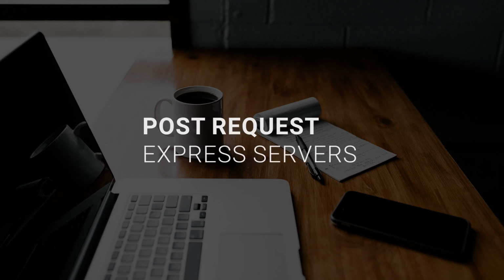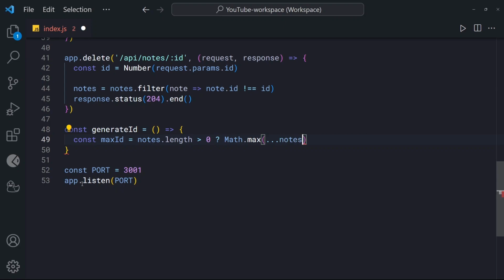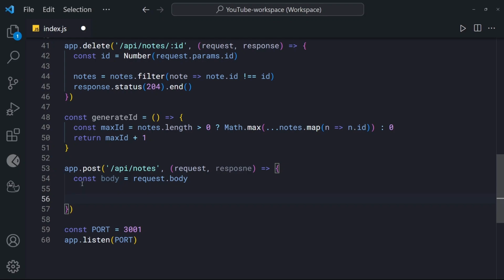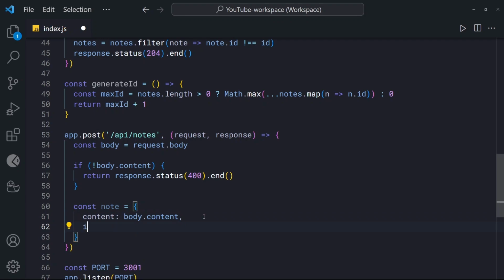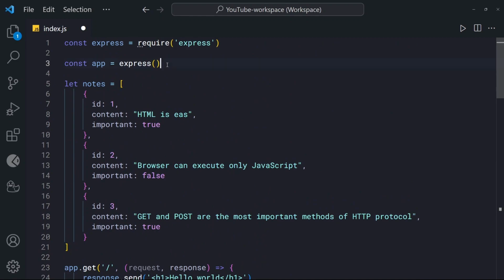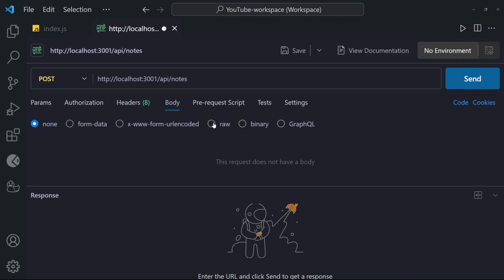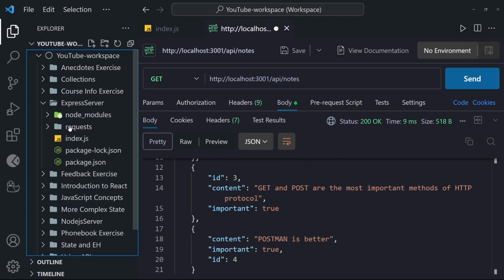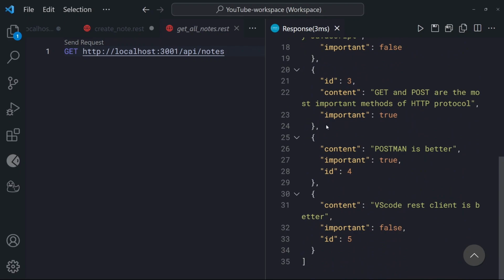Posting to Express Servers - Modern Web Development #24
In "Modern Web Development #24," dive into the intricacies of posting to Express servers. Explore the fundamentals of handling POST requests, processing form data, and enhancing your web development skills with the powerful Express framework. Whether you're a beginner or looking to deepen your understanding, this tutorial provides valuable insights for mastering server-side interactions in modern web development.